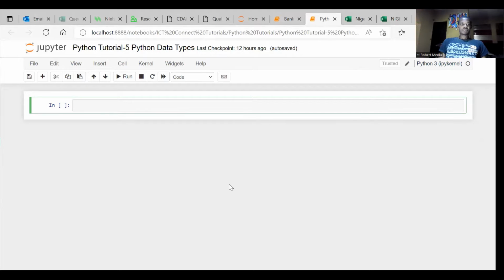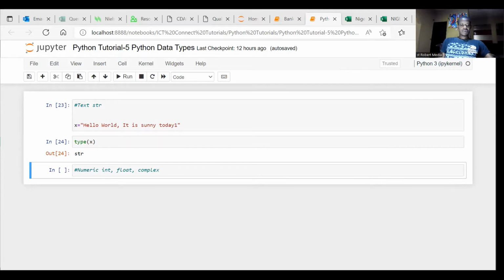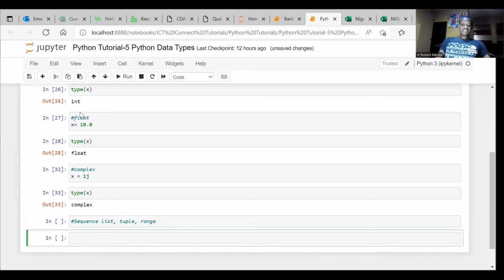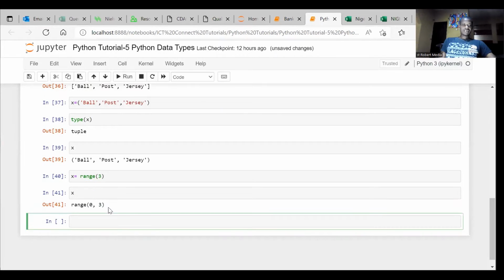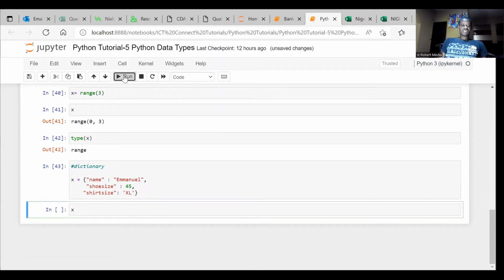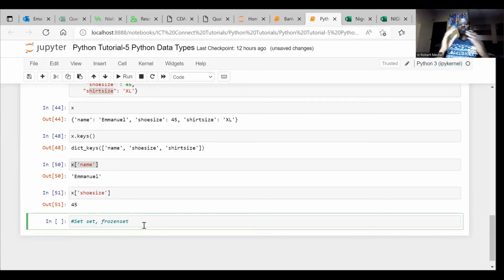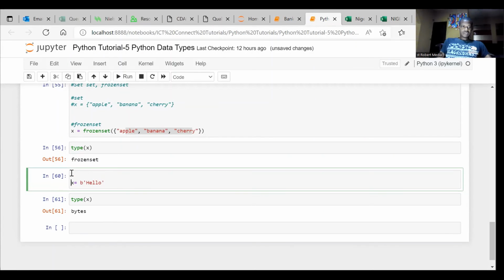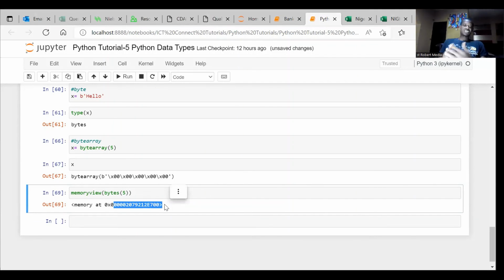Python Programming -5. Python Data Types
Learn Python data types for beginners. Learn python coding with fun topics and examples.

@ICT Connect